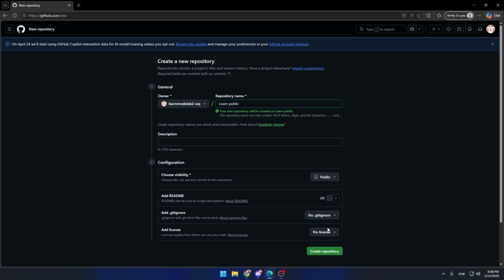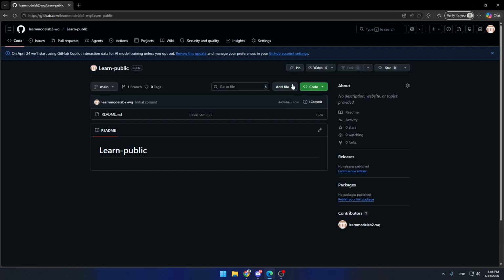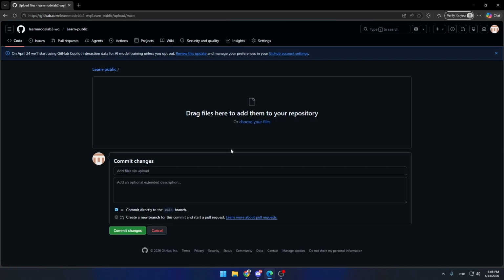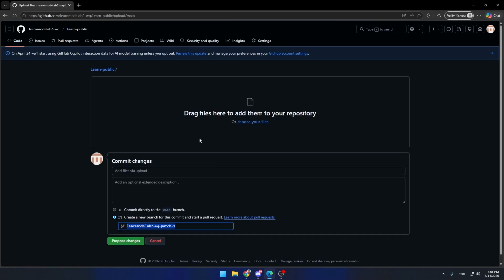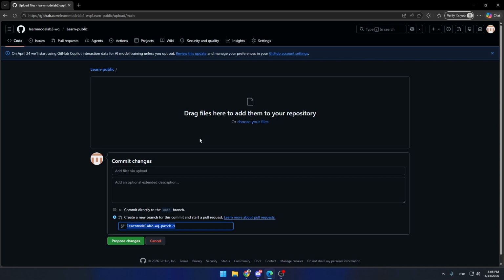HOW TO HOST A WEBSITE ON GITHUB (STEP-BY-STEP GUIDE 2026)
In this 2026 step-by-step tutorial, you’ll learn how to host a website on GitHub using GitHub Pages. If you want to publish your site for free, this guide shows you exactly how to go live in minutes.

In this video, you’ll learn:
- What GitHub Pages is
- How to create a repository
- Uploading your website files
- Enabling GitHub Pages
- Getting your live website link
- Updating your site after publishing